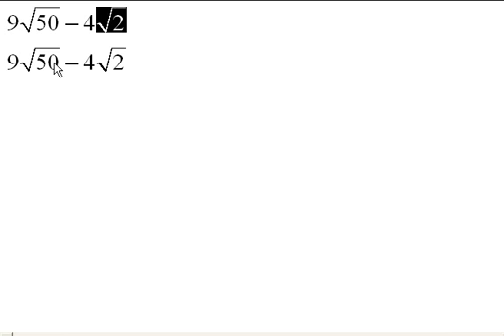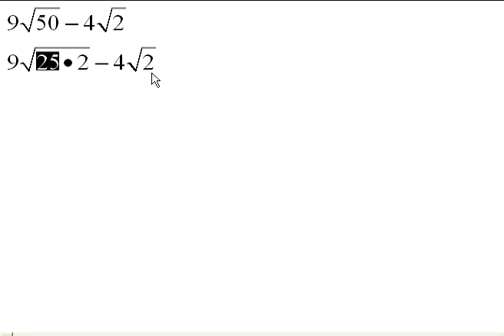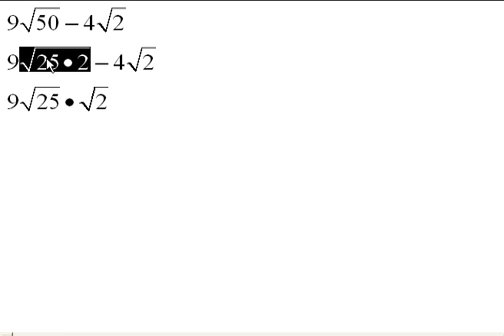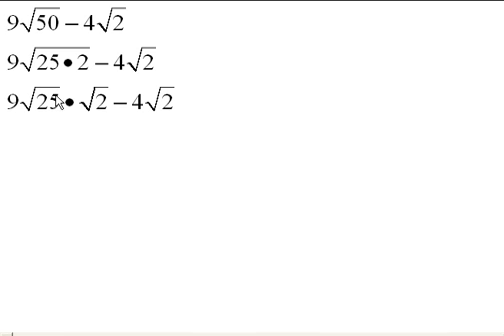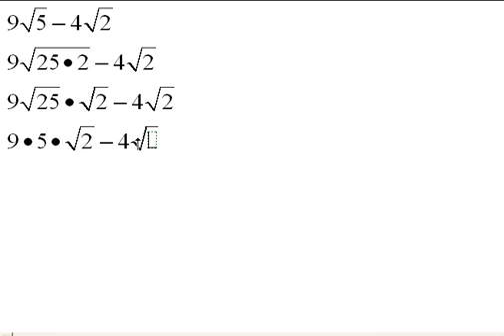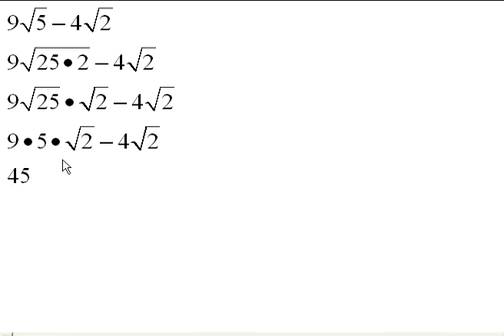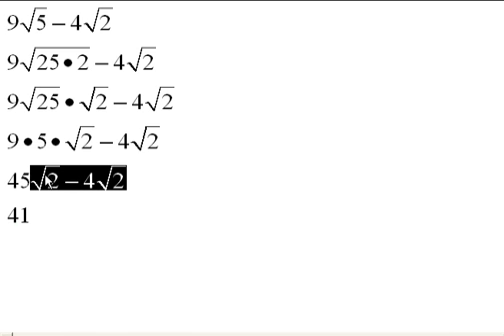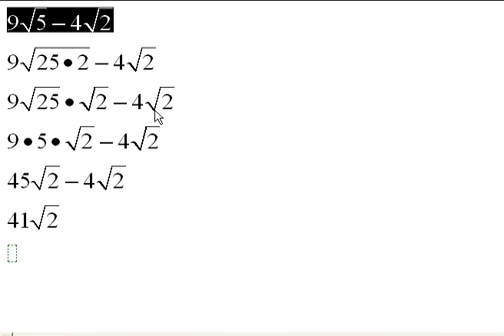Screencast by @CafeRico from Screenr.com